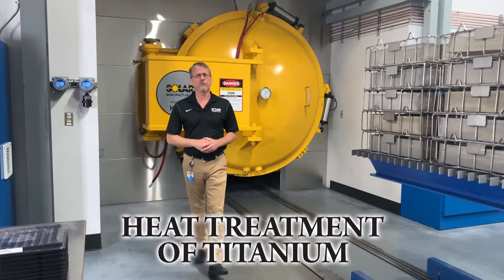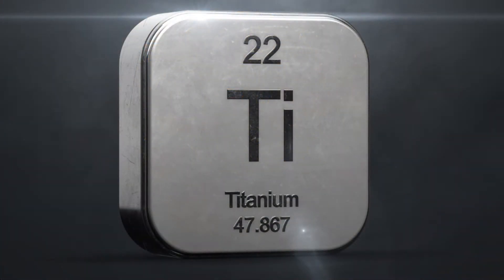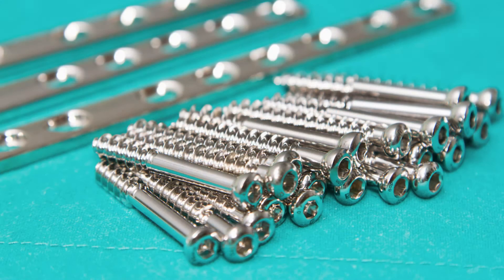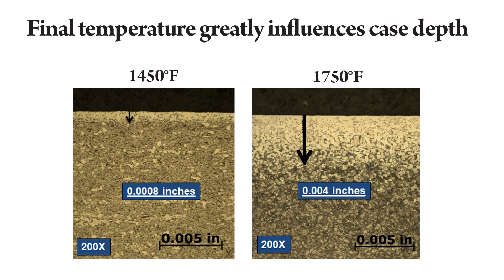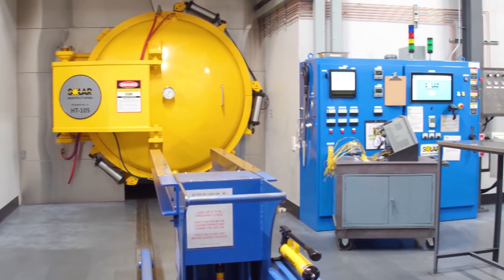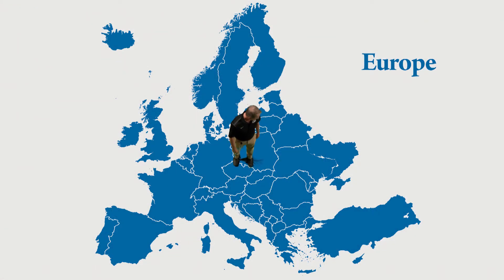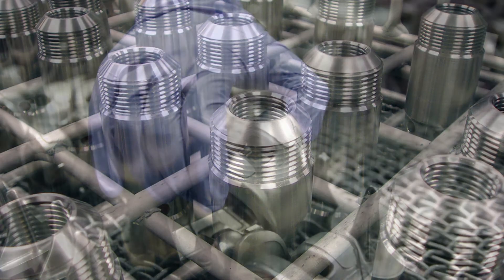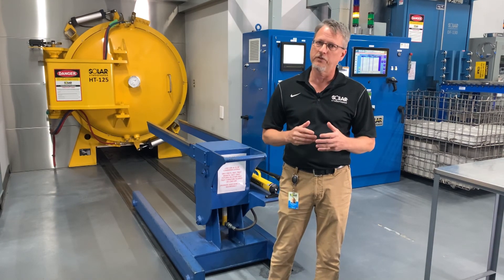Solar Expedition: Heat Treatment of Titanium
Solar Atmospheres offers Nadcap vacuum heat treating without surface contamination for titanium alloys, ensuring optimal strength and performance for aerospace, medical, and industrial applications.

Our advanced processes ensure titanium components meet the highest industry standards.

About Us:
Solar Atmospheres specializes in vacuum heat treating and brazing for industries like aerospace, automotive, and medical. With six U.S. locations, over 90 advanced furnaces, and expert metallurgical support, we deliver innovative, high-quality thermal processing solutions tailored to your needs. Nadcap, AS9100, ITAR.